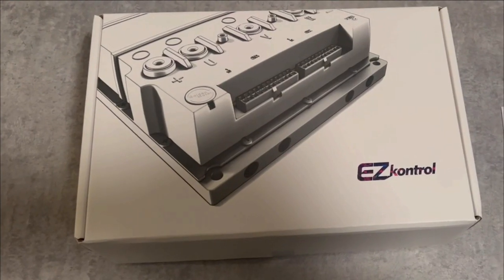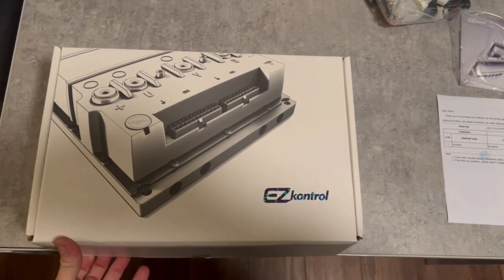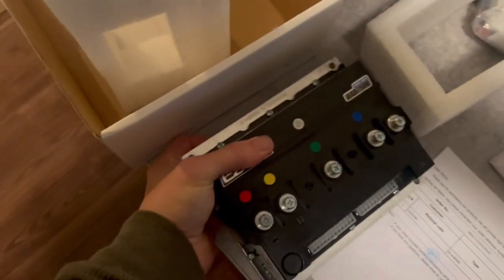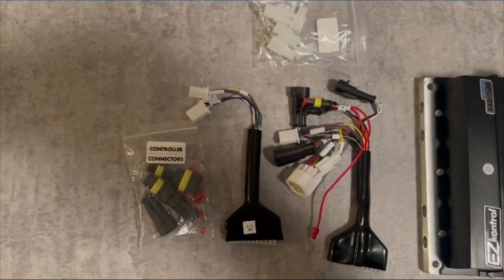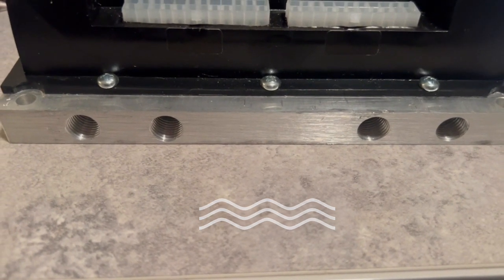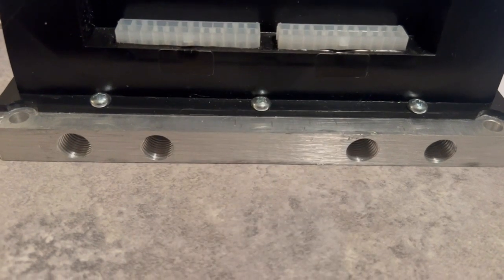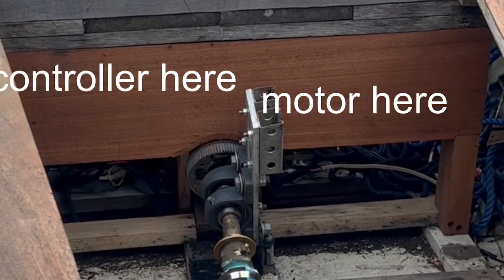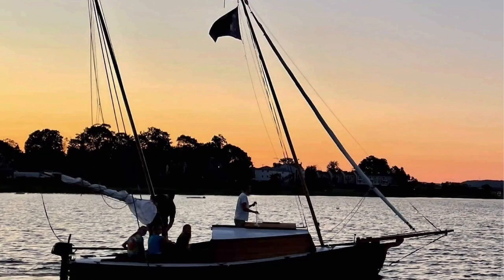EZKontrol - unboxing New Golden motor - motor controller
Unboxing EZ kontrol - new Golden Motor BLDC in preparation to convert boat 1800 watt drive to 3000 watt drive